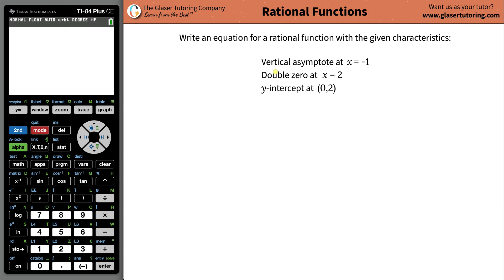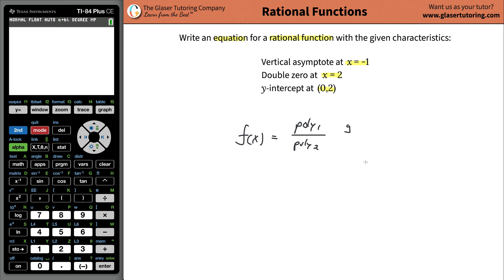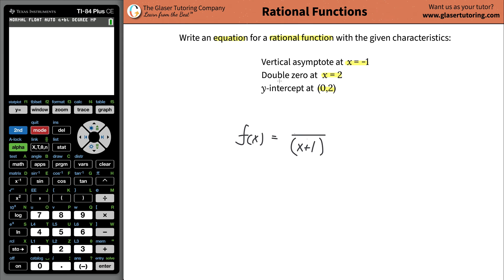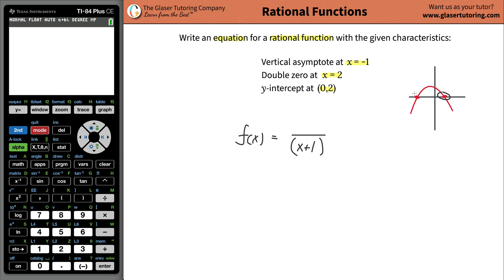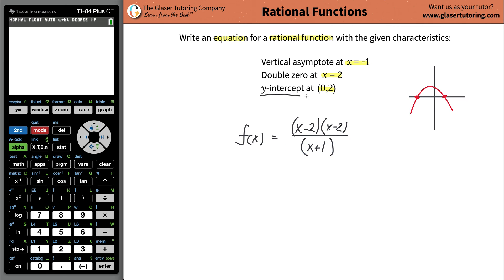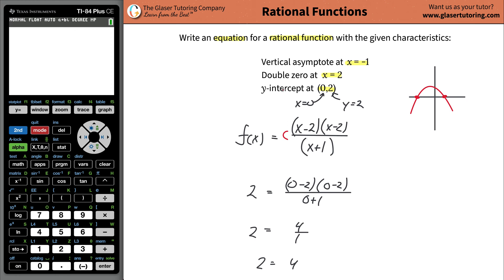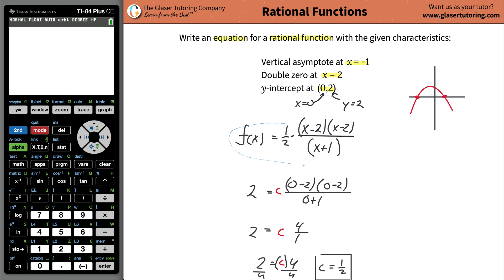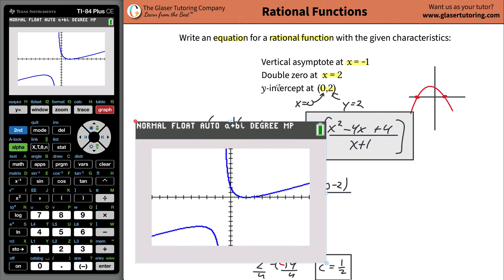How to write an equation with a vertical asymptote at x = −1, double zero at x = 2, and y-intercept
For the following exercises, write an equation for a rational function with the given characteristics.
Vertical asymptote at x = −1, double zero at x = 2, y-intercept at (0, 2)